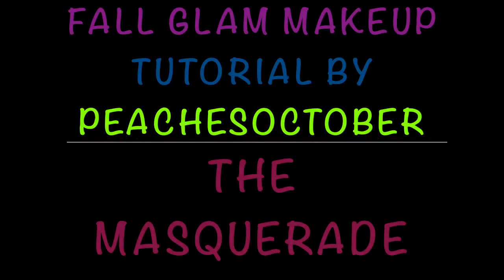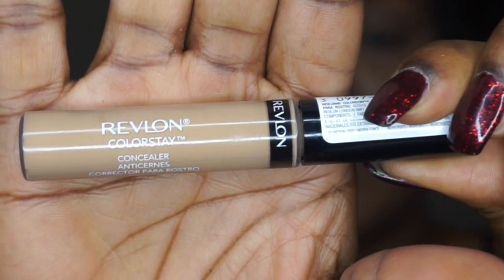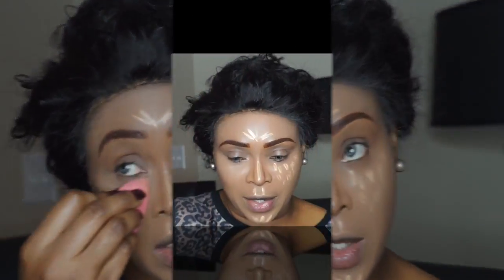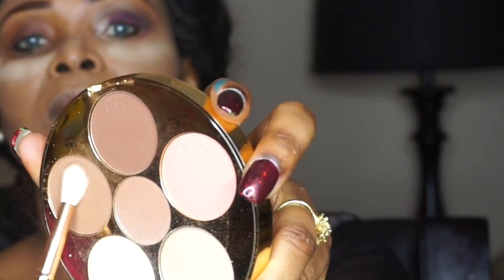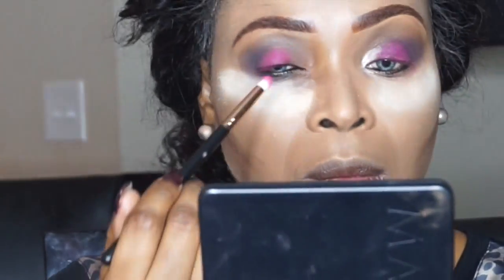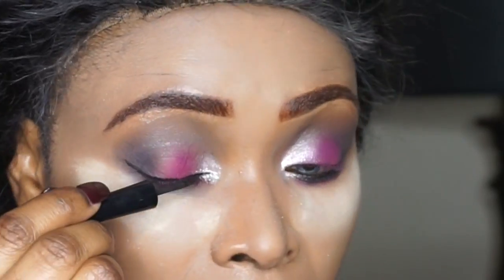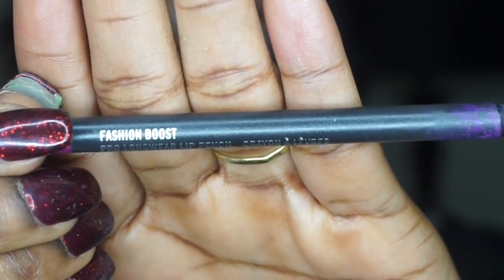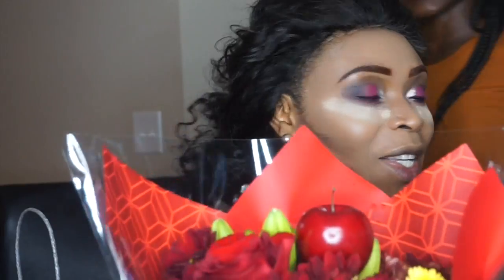Deep Pink Fall Smokey Eye Makeup Tutorial | By PeachesOctober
💞💞💞 Hey beauties, I'll like to once more welcome you to my channel and thank you for checking up my channel. As always, thumbs up the videos and let's grow this channel together. I must admit that I truly, truly appreciate you all support in staying connected with me on this journey. I have so much passion in this beauty industry and love to share with you what I have learned as well as my continuous growth in this path.💞💞💞

XXXXXXXXXXXXXXXXXXXXXXXXXXXXXXXXXXXXXXXXXXXXXXXXXXXXXXXXXXXXXXXXXXXXXX
PRODUCTS USED
Urban Decay All Nighter Foundation (9.0)
Mac Prep +Prim
Tarte Tartiest Contour Palette by Makeshayla
Juvia's Place Masquerade Palette
Morphe 35W Palette ( purple matte shade only)
Laura Mercier Lipstick French Kiss
NARS Orgasm Blush (limited edition)
Mac Fashion Boost Lip Pencil
Brows: Mac Strut brow pencil
Concealer- Revelon Colorstay in medium